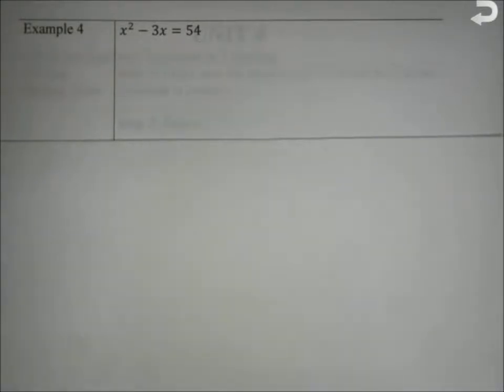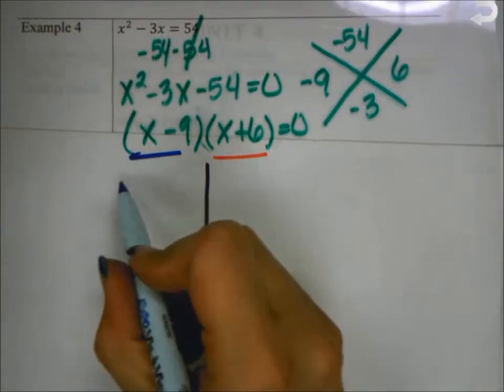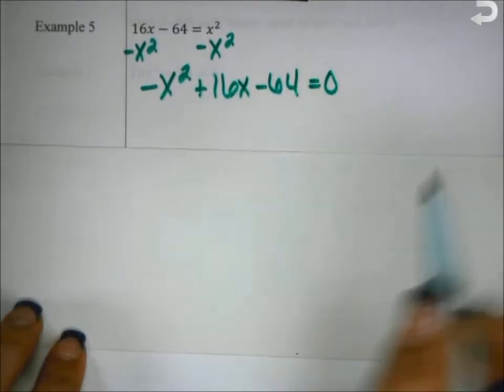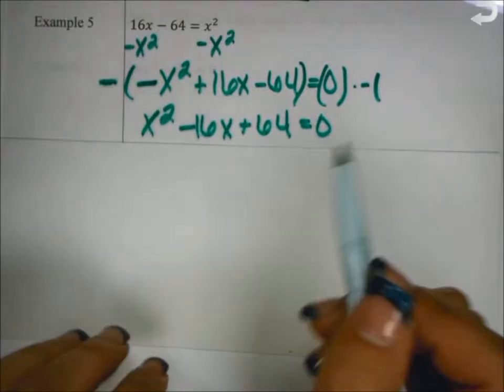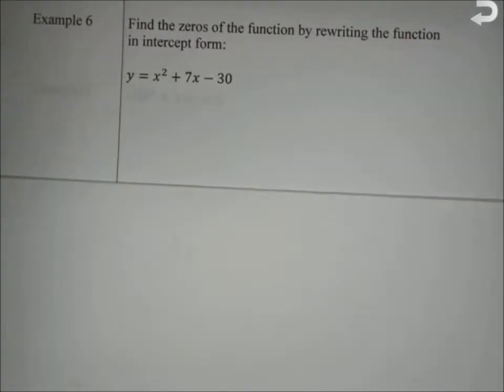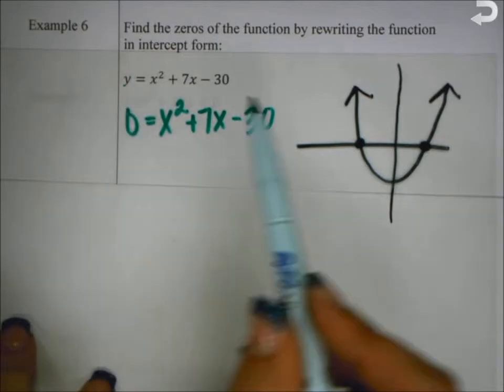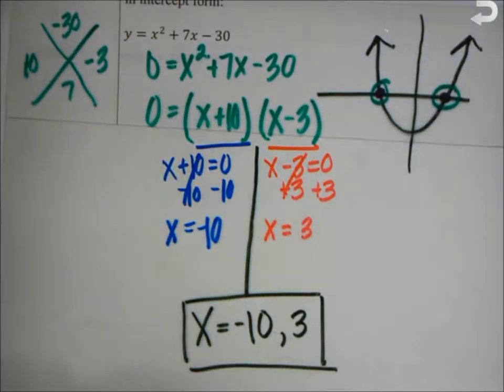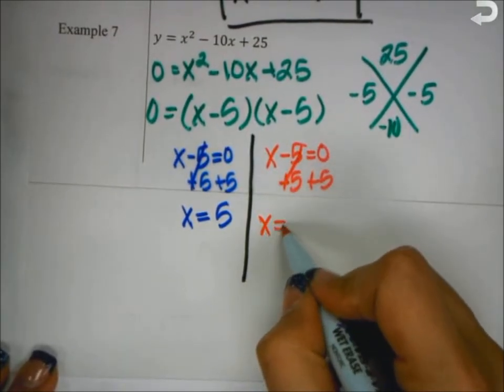Alg 2 4.1 Notes2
2.4A Solve Quadratic Equations by Factoring